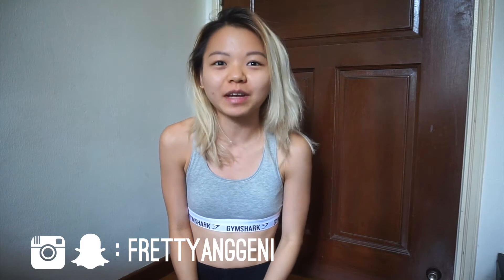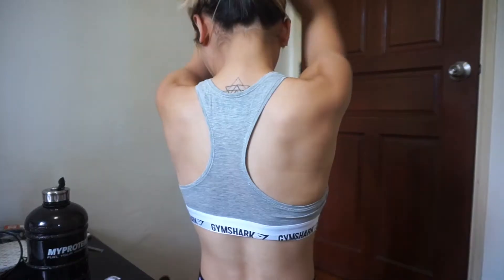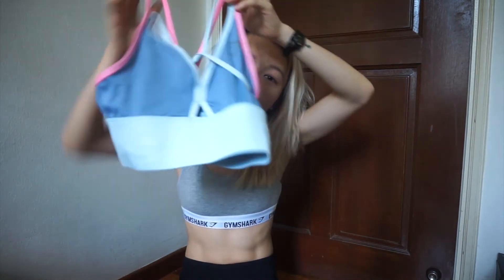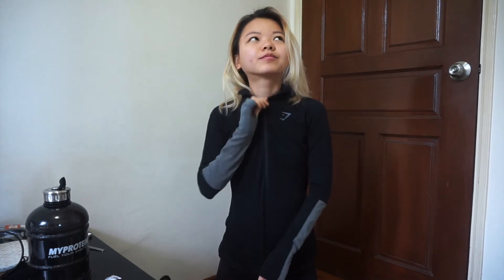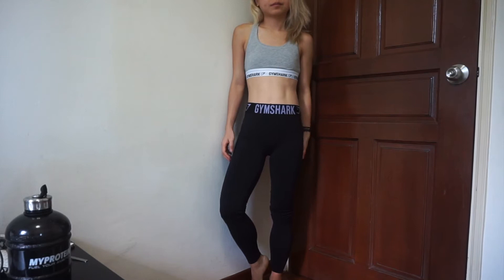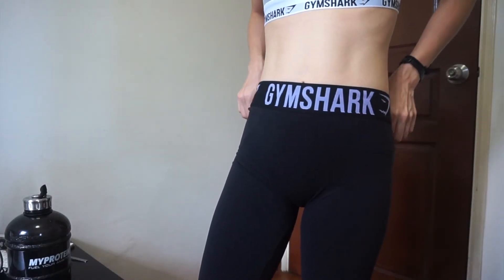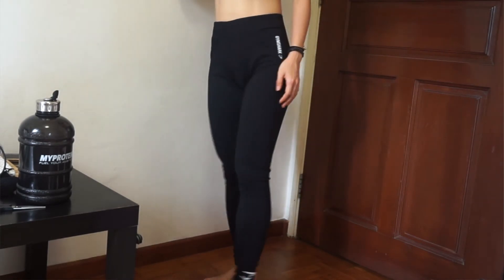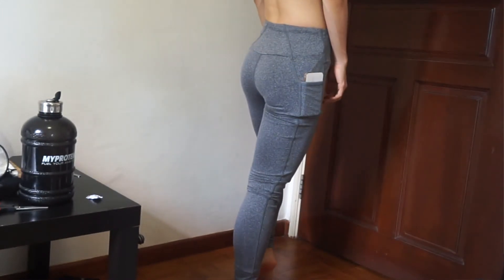GYMSHARK HAUL & TRY ON | Fretty Anggeni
★★FILM AND EDITING★★
☇ Sony A5000
☇ iMovie